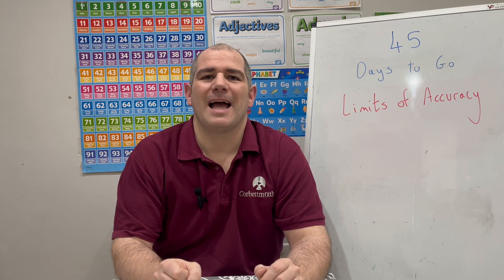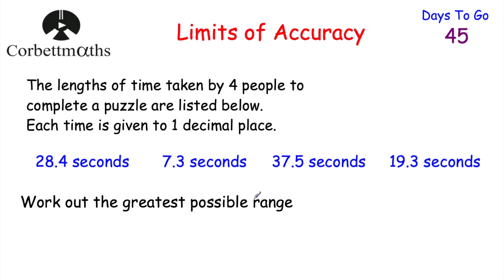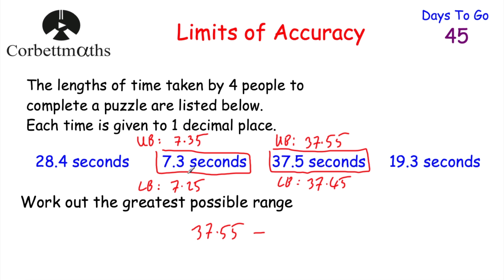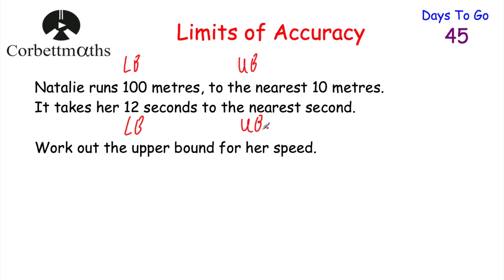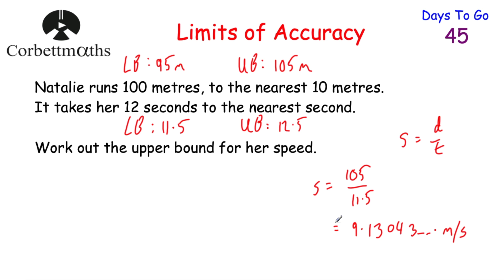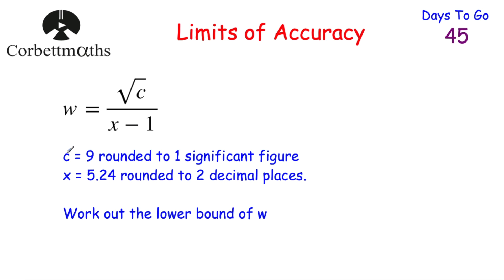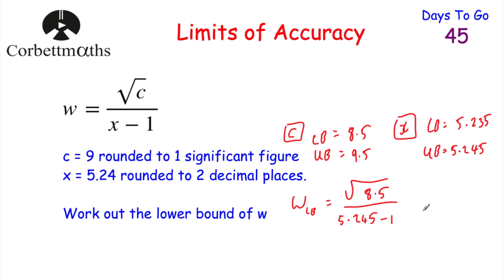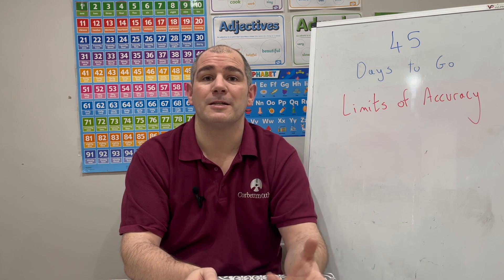GCSE Higher Revision - 45 Days to Go - Corbettmaths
Today we are focussing on Limits of Accuracy